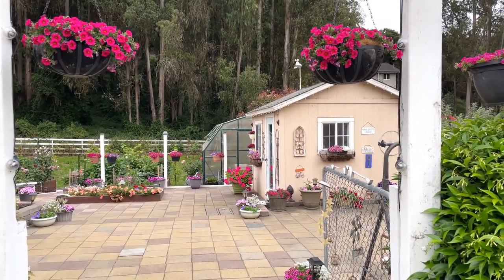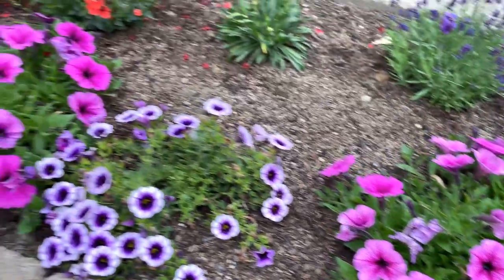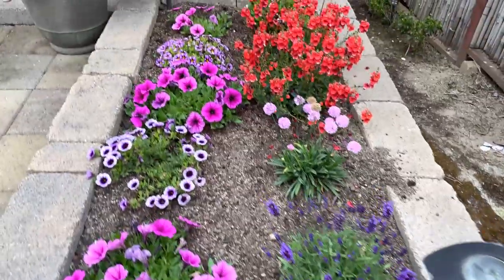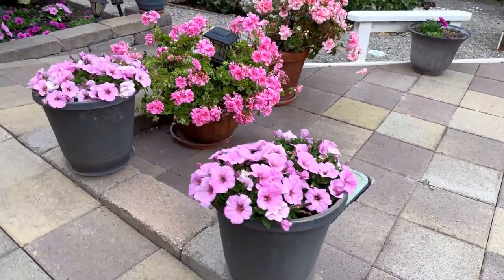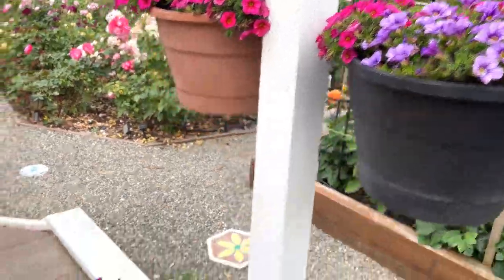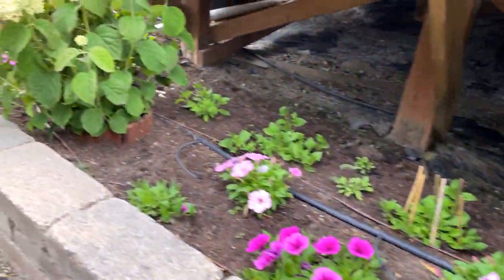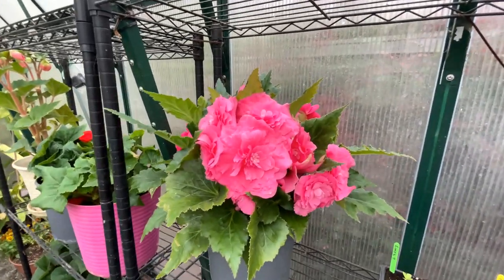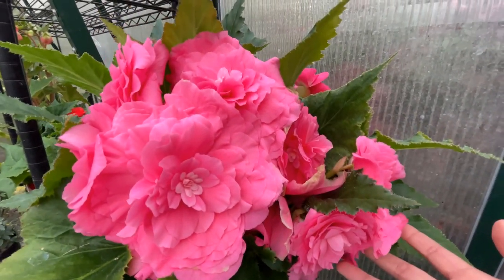Mini Garden Tour!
My garden is several weeks behind but they are starting to grow faster and the flowers look so fresh and beautiful! Enjoy!